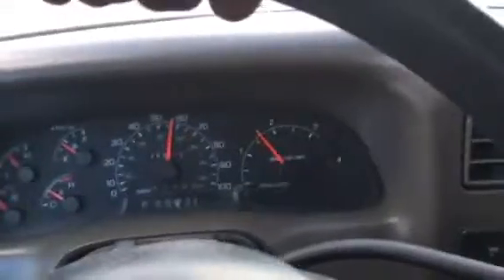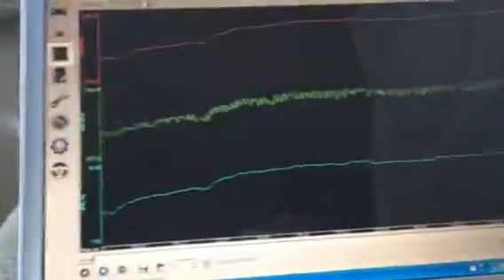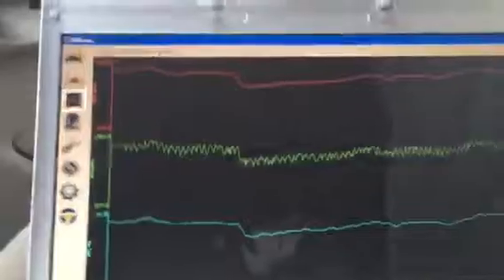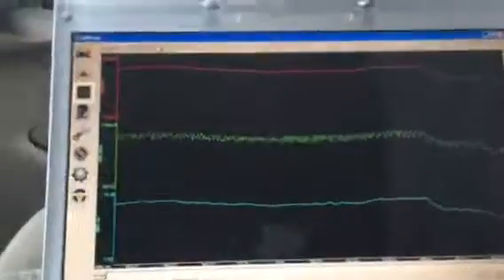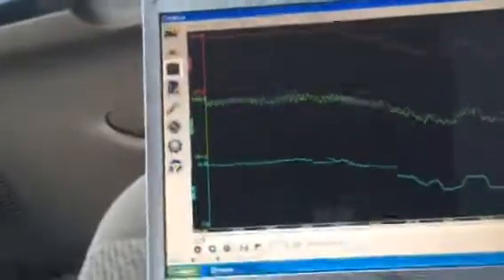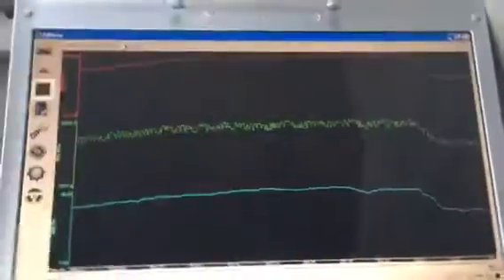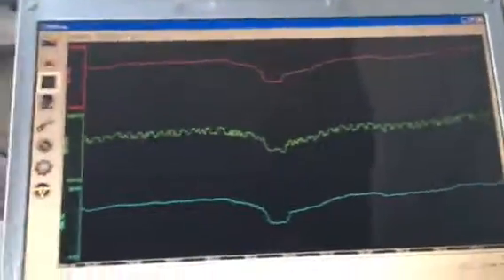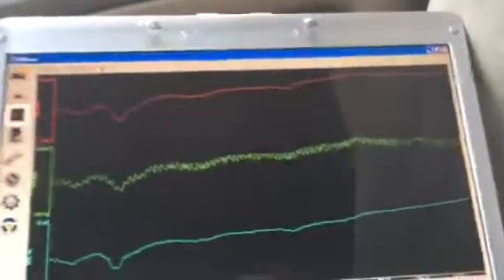2001 7.3 P1211 Troubleshooting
Trying to figure out why I'm getting a P1211 error